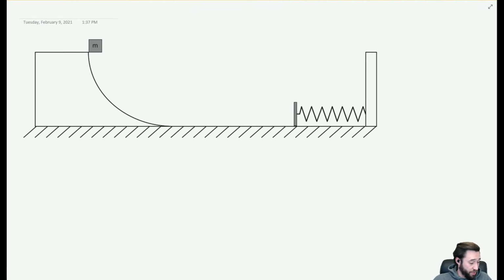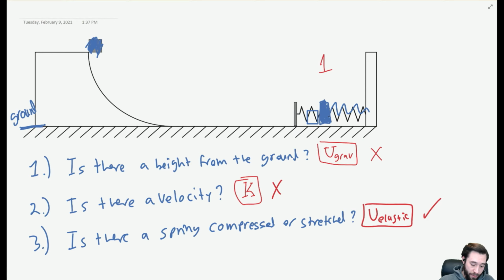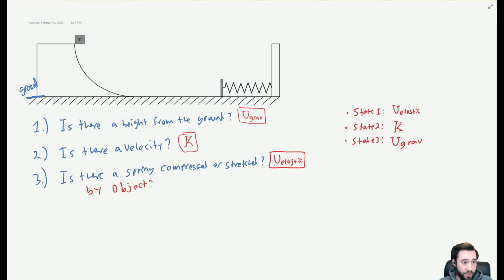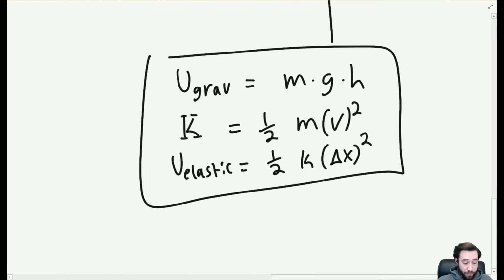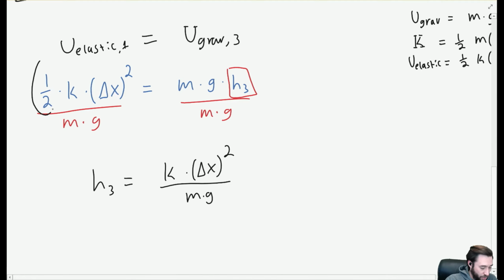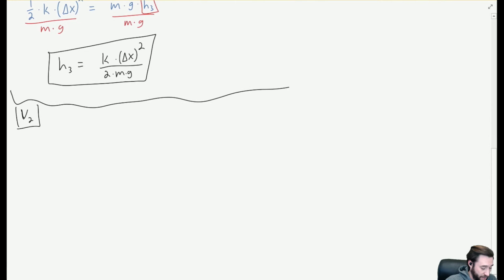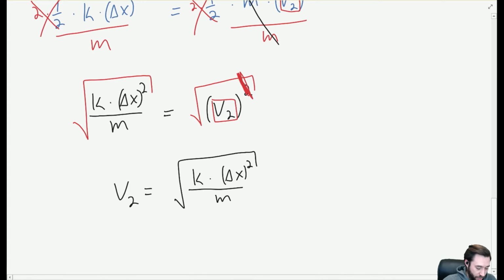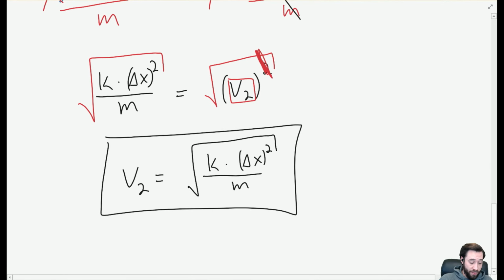Physics 4Odd: Energy Assessment Overview